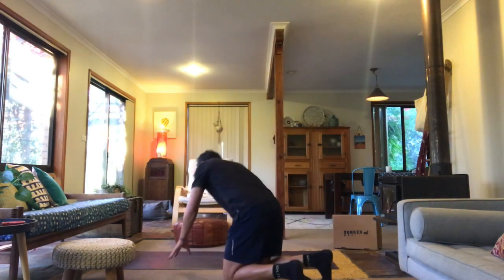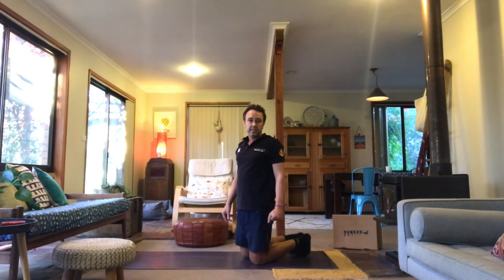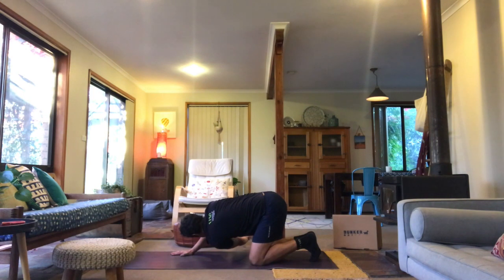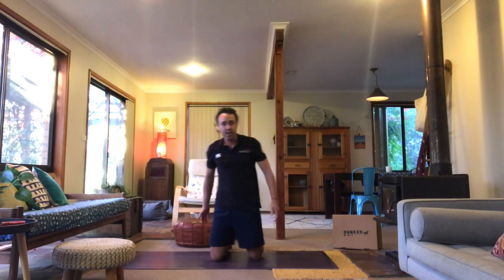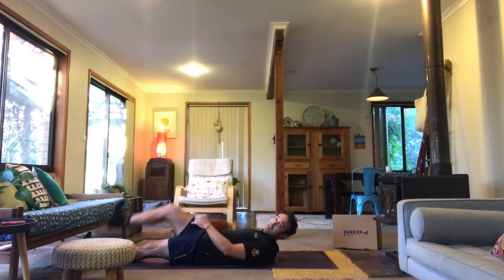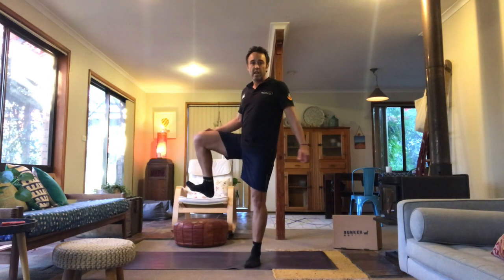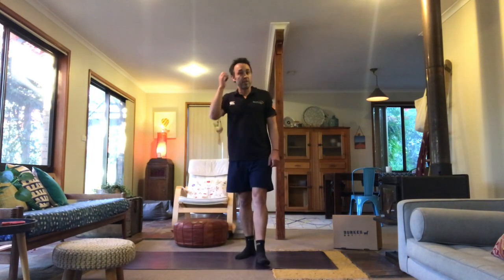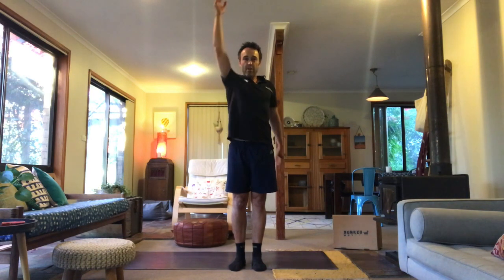SportUNE Wellness Hub | 5min Work Break Session #2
A quick physical and mental break

Cat Cows x 5
Thread the needle x 5 each side
Lying hamstring mobilisation x 10 each side
Hip Rotations x 10 each way (close & open the gate)
 Shoulder Mobilisations x 5 each way (horizontal & vertical)

Reminder: slow & controlled movements, and remember to breathe!

Connect with the Wellness Hub